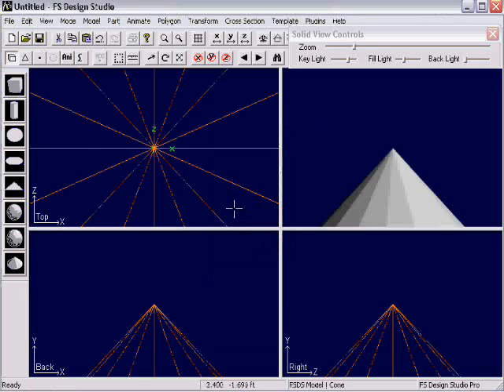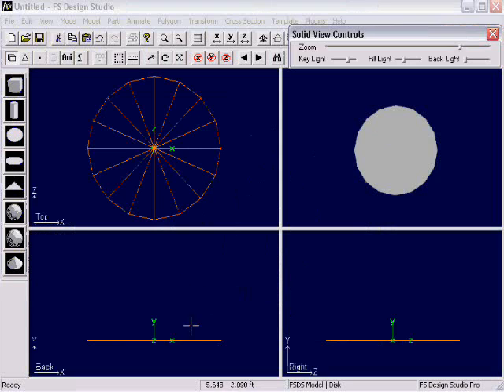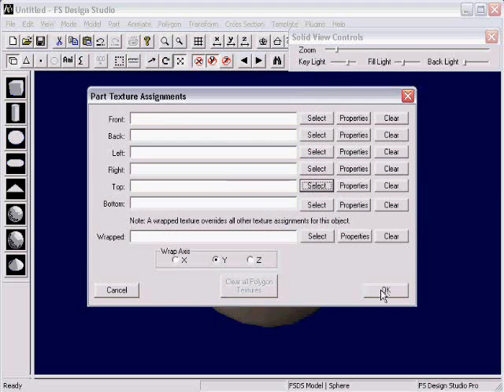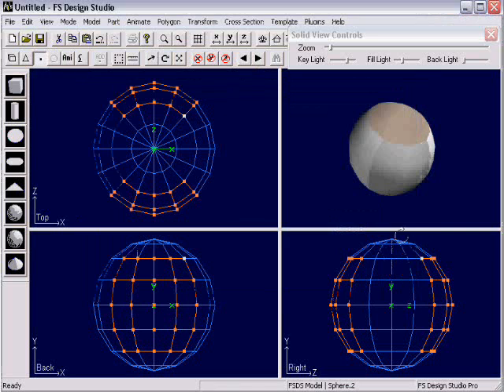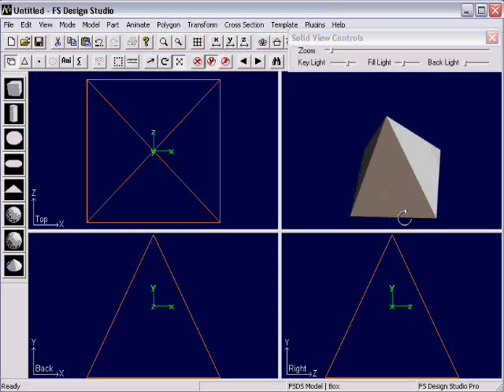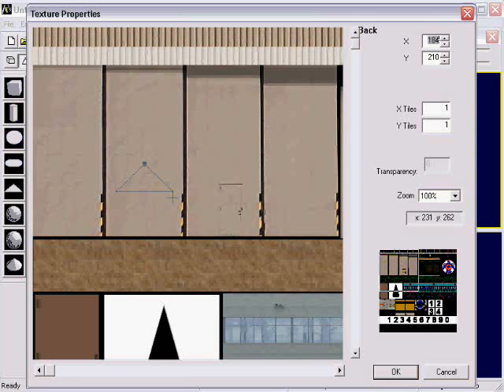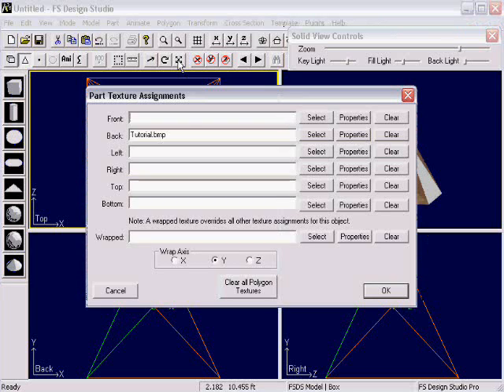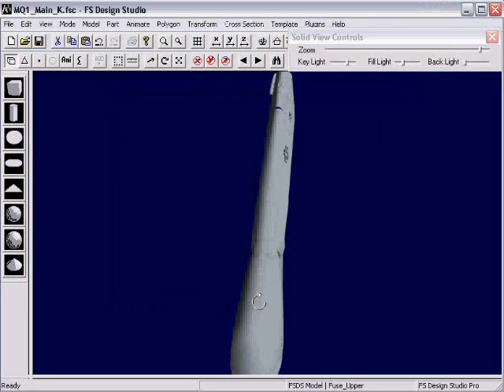MAIW FSDS Texturing Part 5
This video is the fifth in our series on texturing. This video focuses on applying textures to several different shapes including a sphere and discusses how to work around the texturing limitations of the program. It also discusses the technique used for polygon texturing which is an important element in working with FSDS.